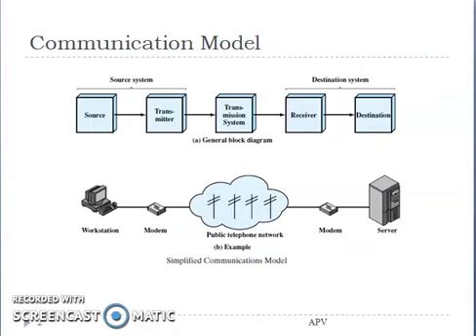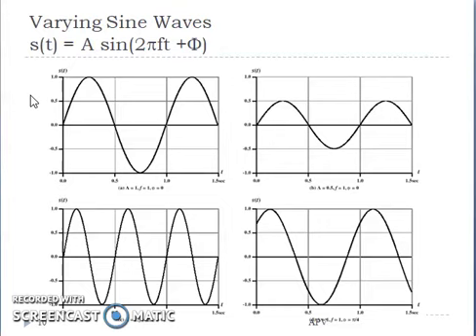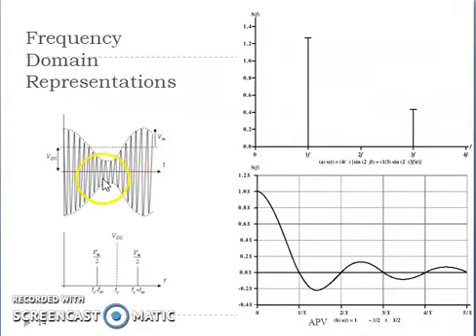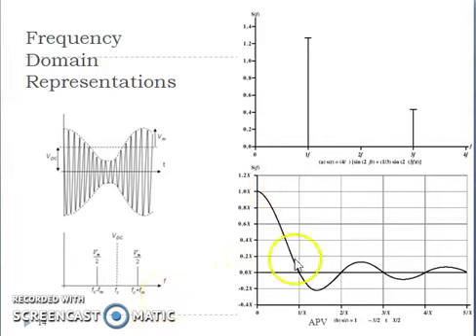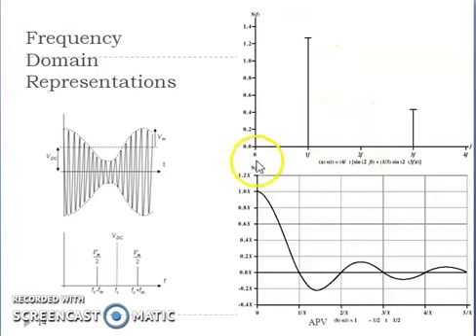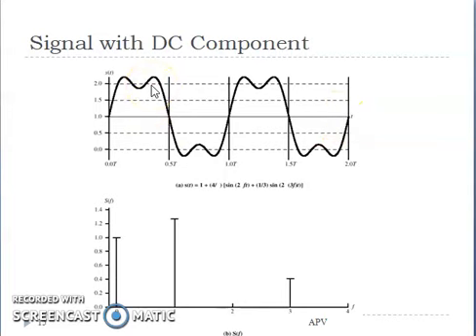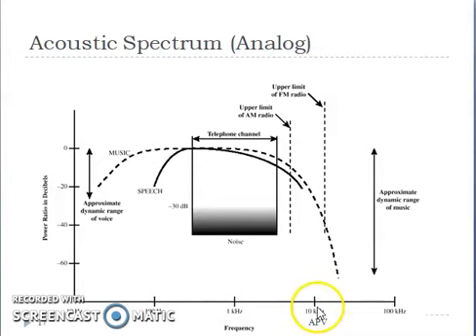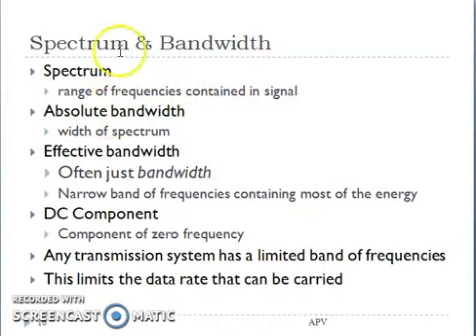Data Communication Module-1/Part 2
This video is intended for B.Tech students under Kerala Technological University.